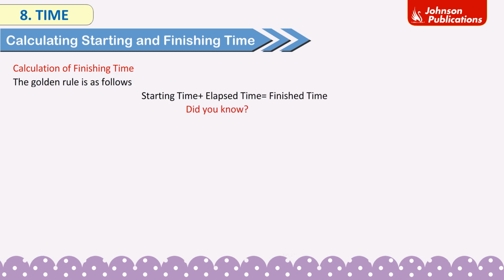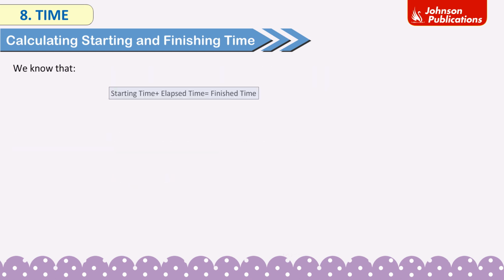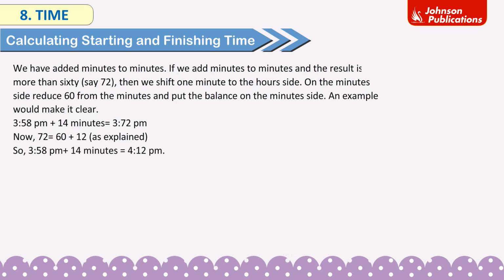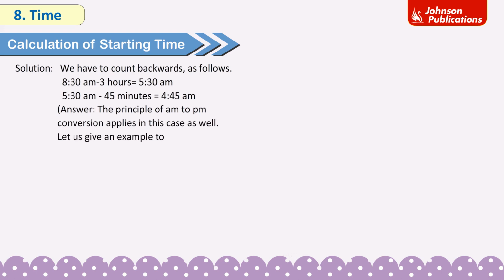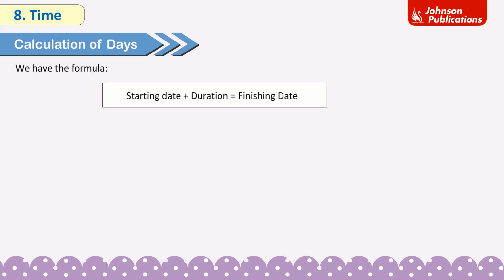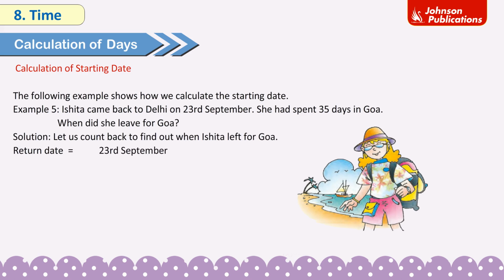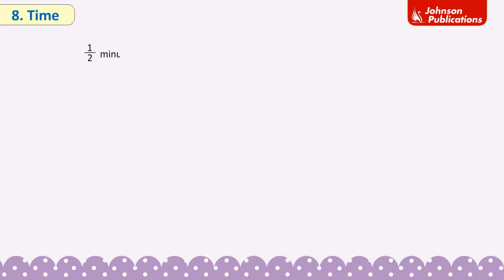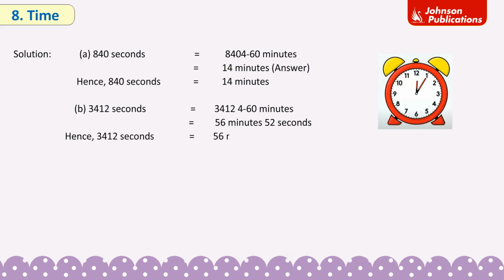Time | Grade 5 Mathematics | Term 2 | Little Champs | Johnson Publications